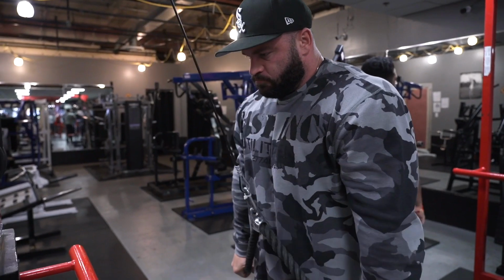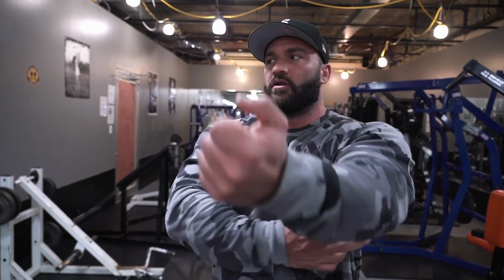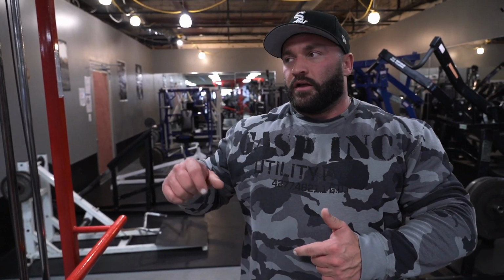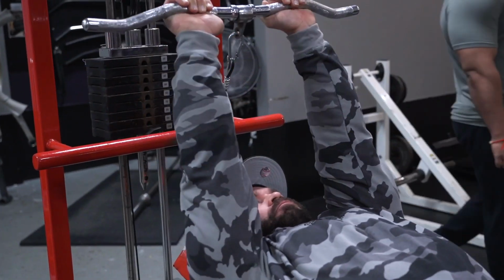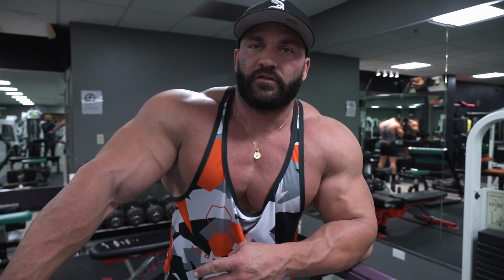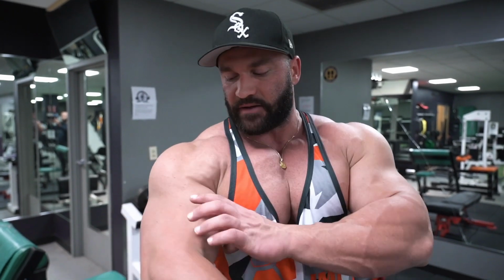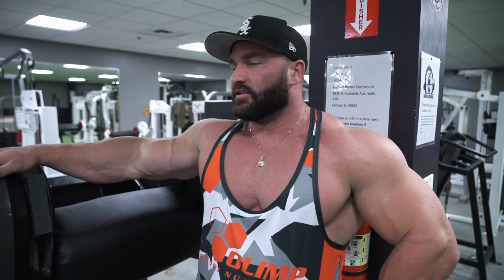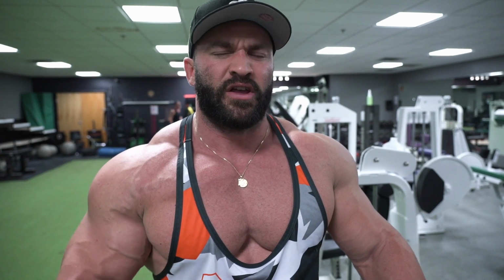[English] Arm workout and my best advice to build up lagging arms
Back to work and training arms , I’m starting my offseason training

Instagram: @stanimal9 @stanimal.fr et @stanimal.nation

Stan